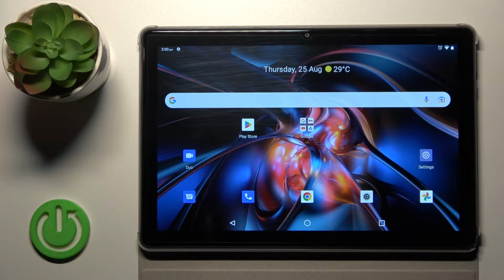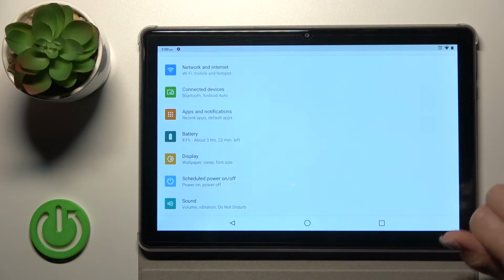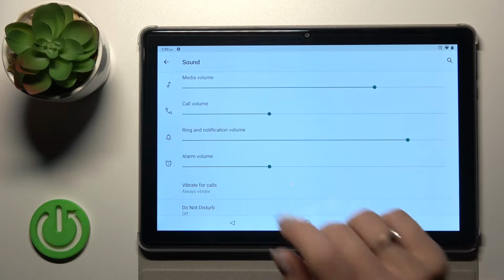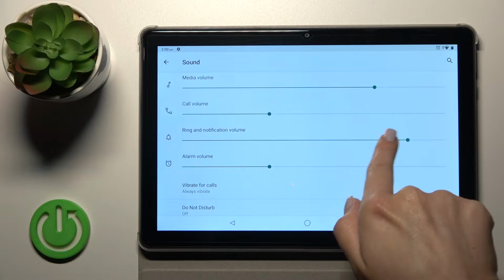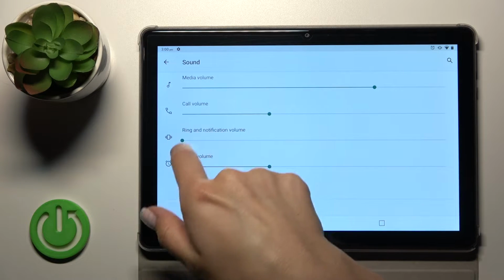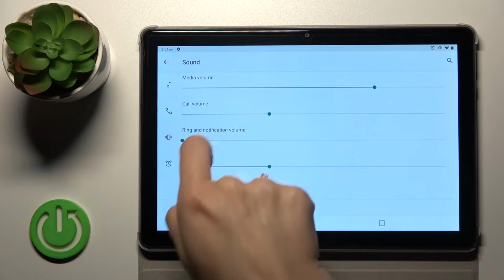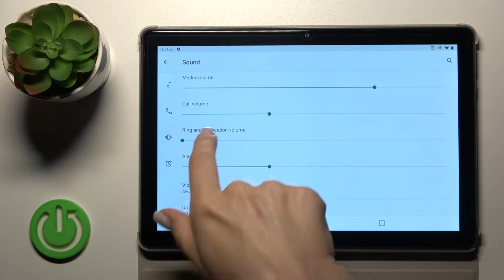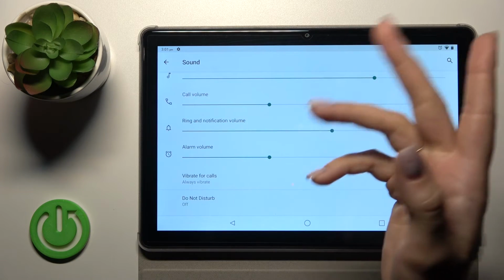How to Mute Notifications Sound on CUBOT TAB 10 – Disable Notification Sound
To learn more tutorials about CUBOT TAB 10:
Hi there! Are you looking for a way how to Mute Notifications Sound on CUBOT TAB 10? If you are, then you need to open and watch this short video tutorial to the end. In today's video, our specialist is going to explain to you how to Enter the Sound and Vibration Settings and then how to Mute Notifications Sound on the CUBOT TAB 10 easily. Follow all the instructions step-by-step described by our expert and try to perform this operation yourself. To learn more video tutorials about your CUBOT TAB 10, visit our YouTube Channel. Thank you for staying with us and watching our videos!

How to Mute Notification Sound on CUBOT TAB 10?
How to Disable Notification Sound on CUBOT TAB 10?
How to Turn Off Notification Sound on CUBOT TAB 10?
How to Manage Sound Volume Level on CUBOT TAB 10?